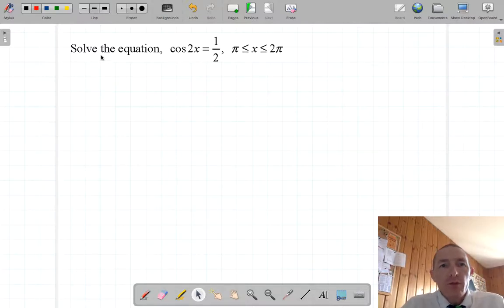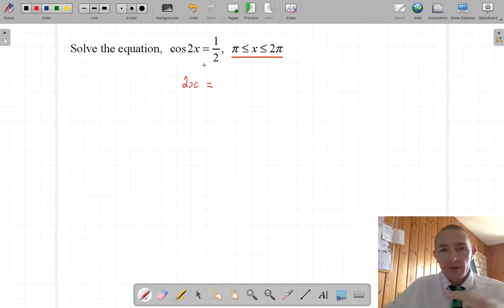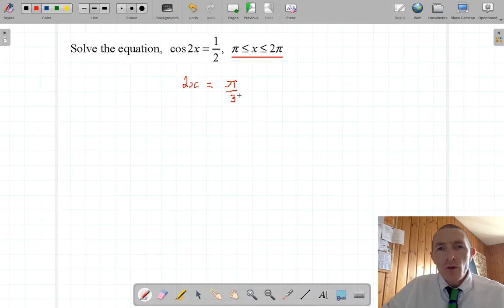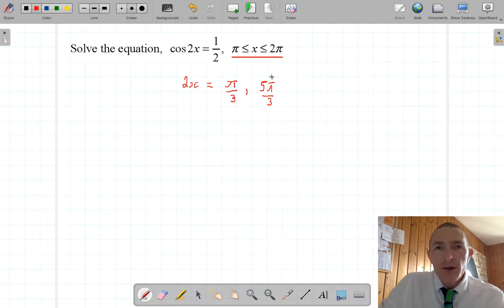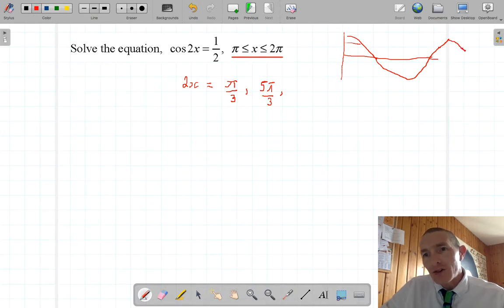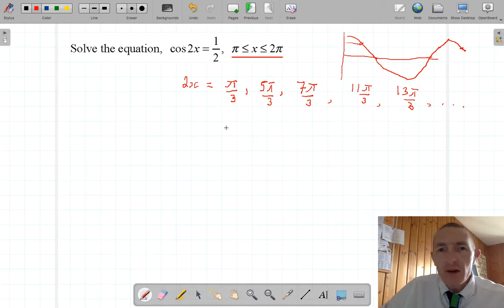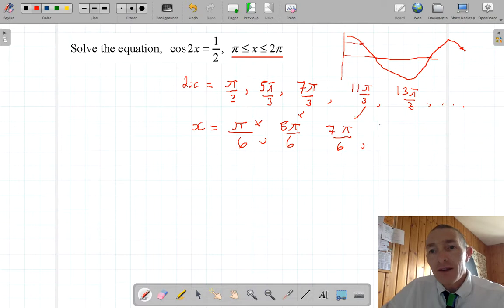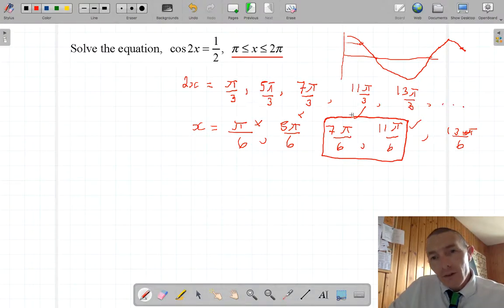Trig 2x Example